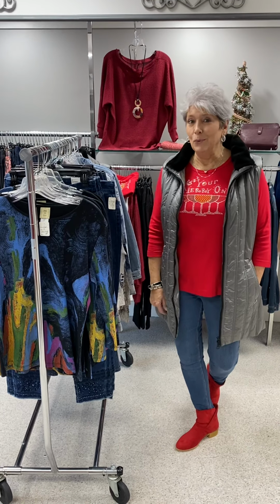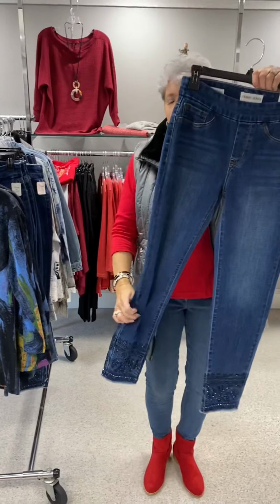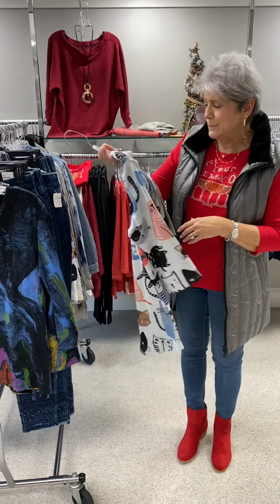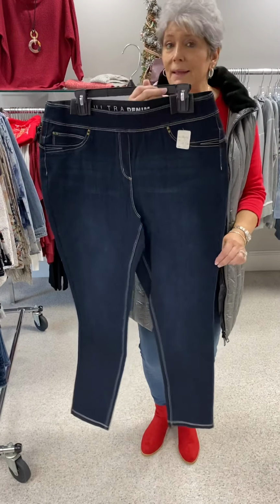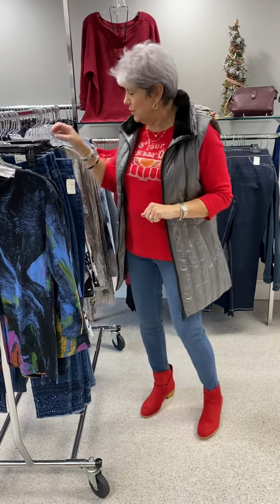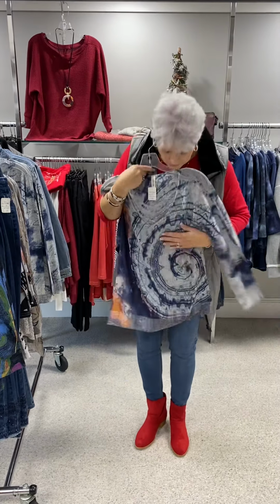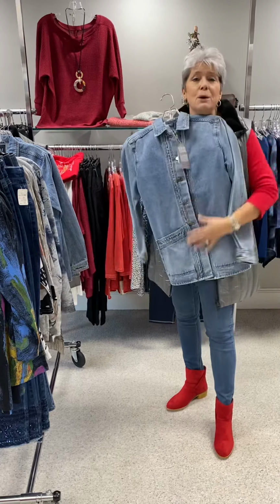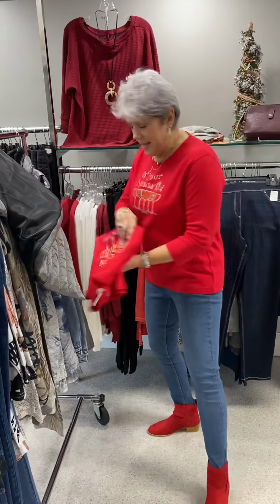Last Day for our Holiday Open House!